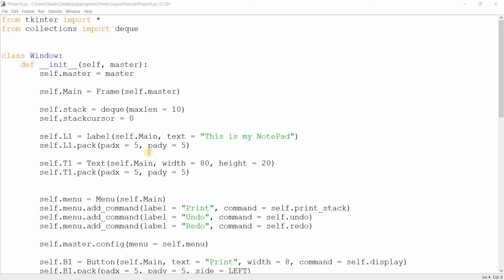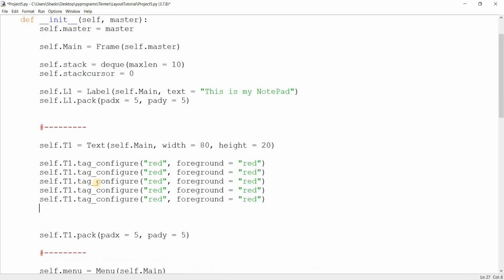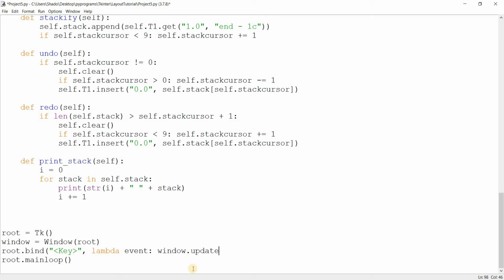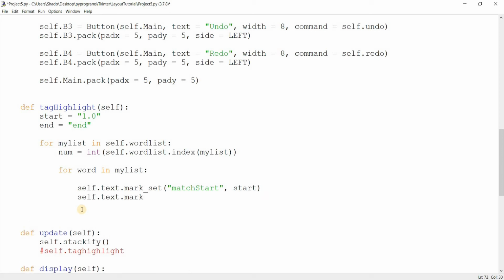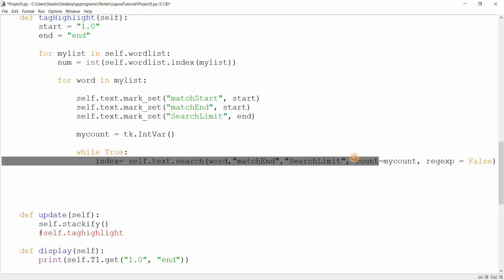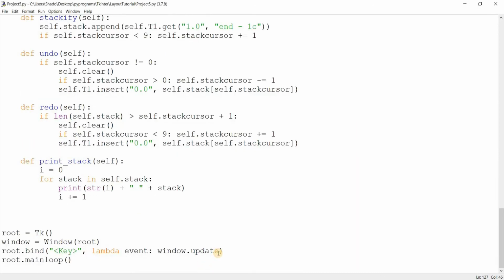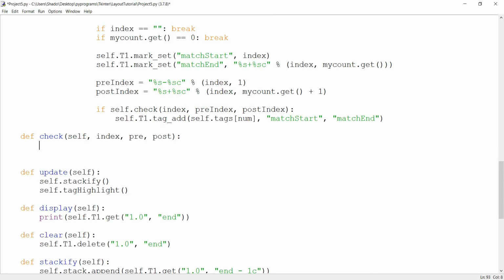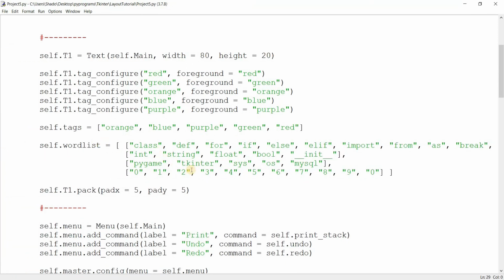Making a Syntax Highlighter in Tkinter [Project 5]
In this Video we will be making a proper Syntax Highlighter using the Tkinter Text Widget and it's handy features like marks and tags.